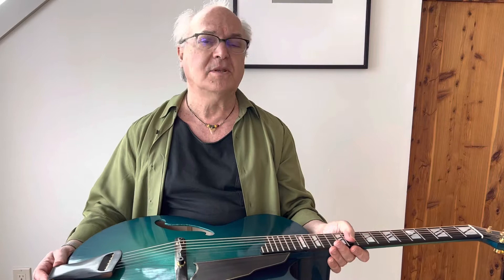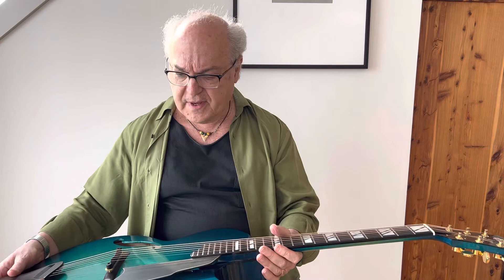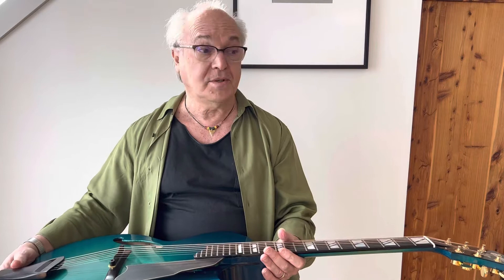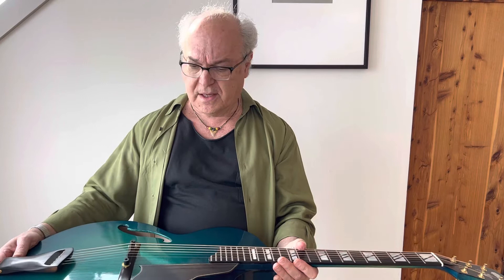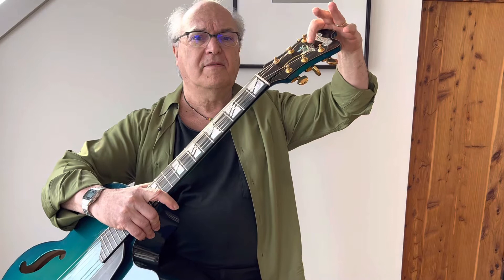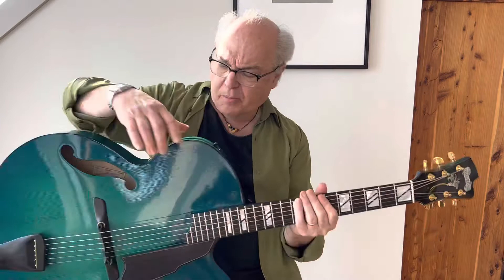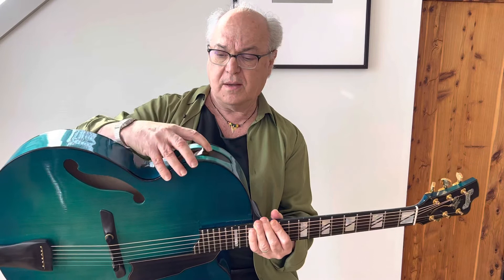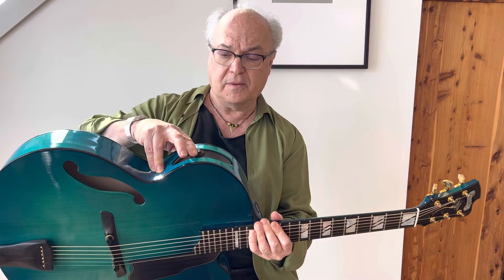The Blue Guitars: Linda Manzer's Blue Absynthe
Toronto-based Linda Manzer apprenticed not only to Jean Larrivee, but also with Jimmy D'Aquisto himself. Without doubt, she has made a name for herself with her innovative solutions on custom guitars, such as developing the "Manzer Wedge" in her work for Pat Metheny.

Paul Asbell demonstrates the features on this guitar, which includes her first soundport, which featured a door for adjustments. Since then, after lots of experimentation, she now feels the quality of sound is best with the soundport fully open--and hence has taken away the door element  on her soundports.